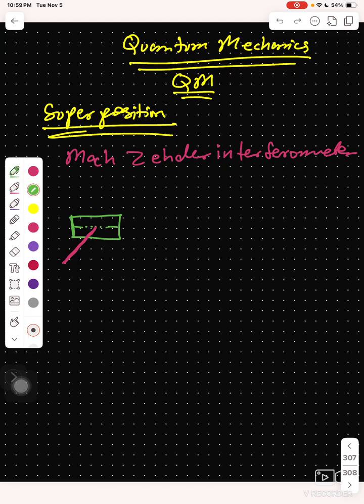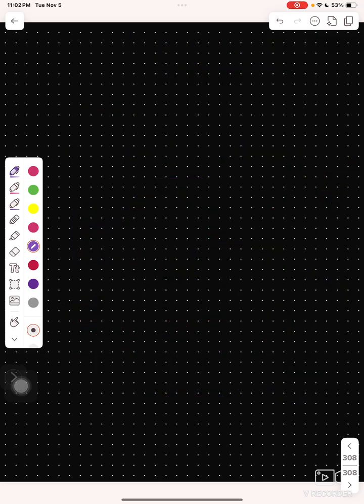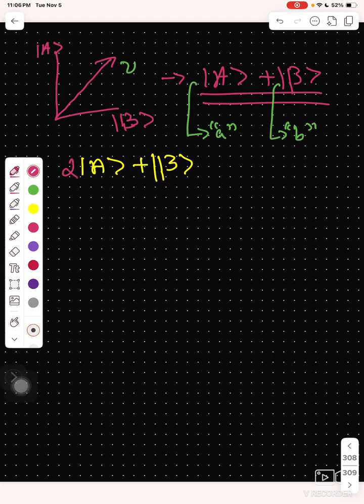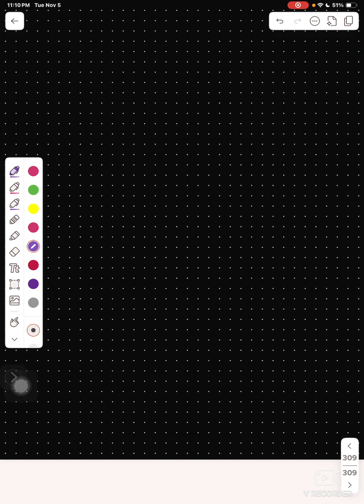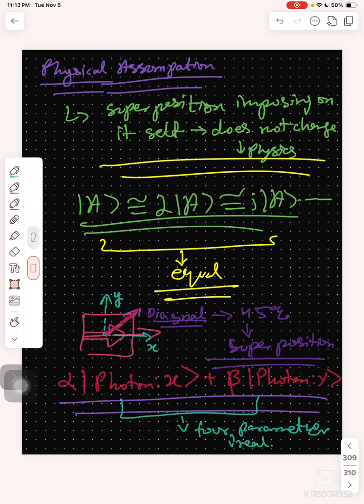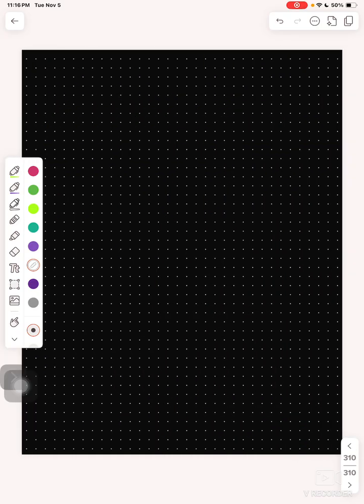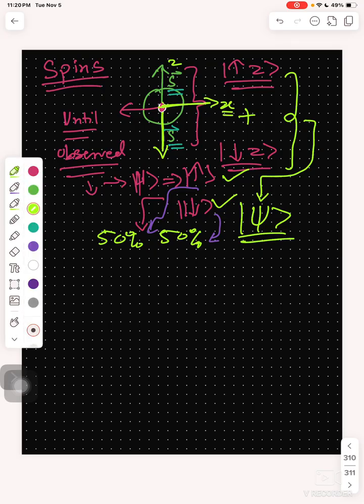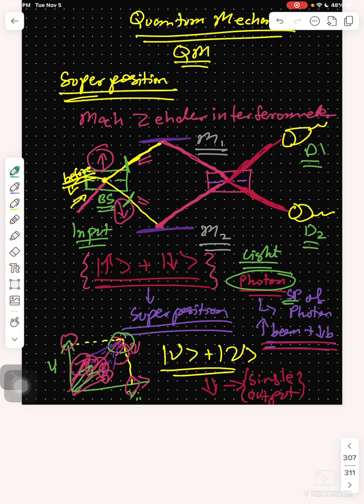“Understanding Quantum Superposition: Mach-Zehnder Interferometer Explained”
These notes cover key concepts in quantum mechanics with a focus on superposition, quantum states, and interferometric principles using the Mach-Zehnder Interferometer as a central example. The first part introduces superposition and its role in quantum mechanics, explaining how photons behave when interacting with beam splitters and mirrors. The notes detail the mathematical representation of quantum states and the parameters involved, emphasizing the superposition of states and how probabilities are calculated for different outcomes.

Further sections dive into quantum spins, measurement outcomes, and their probabilistic nature, highlighting how the observation affects quantum states. The notes also touch on quantum computing concepts, particularly the use of superposition in qubits, and discuss the mathematical formulation of these states. Visual diagrams and mathematical expressions are used to explain complex ideas, providing a comprehensive understanding of the discussed topics.